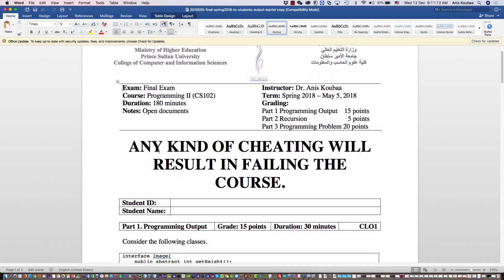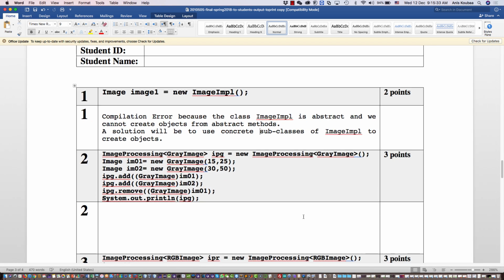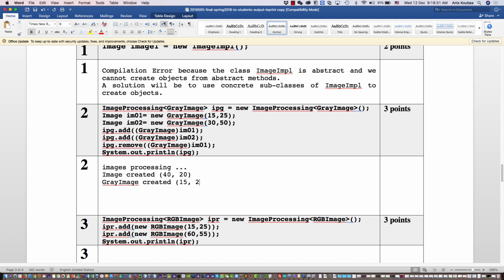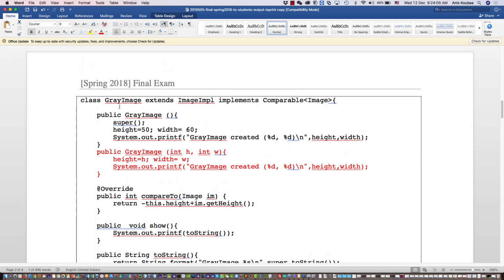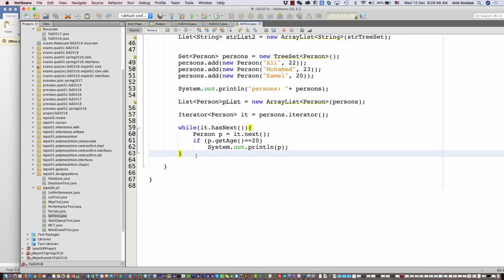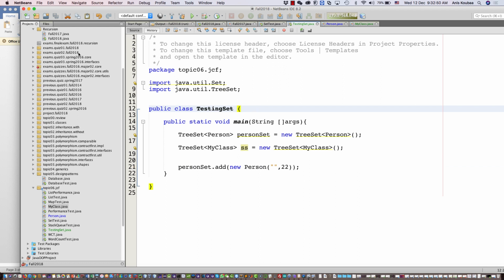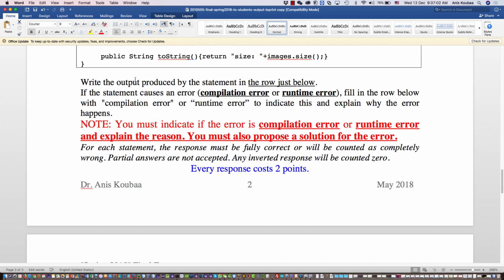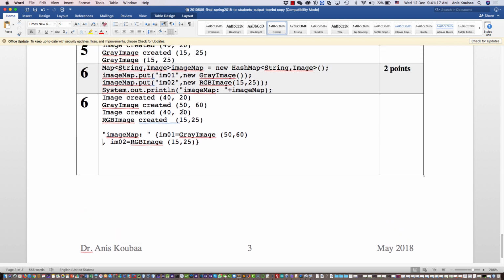[CS102] Programming output